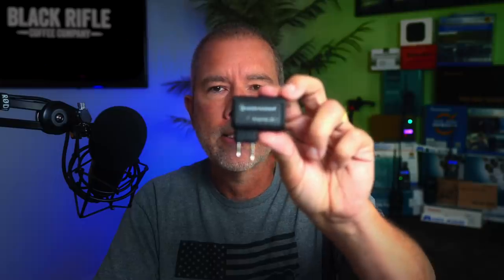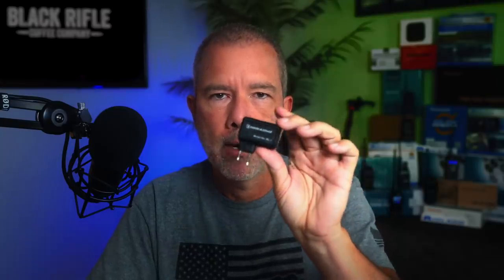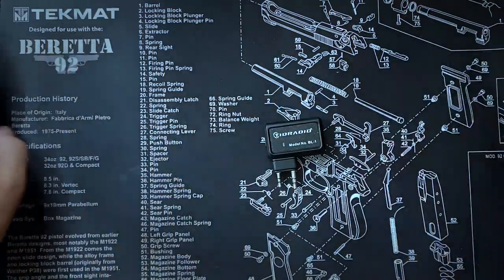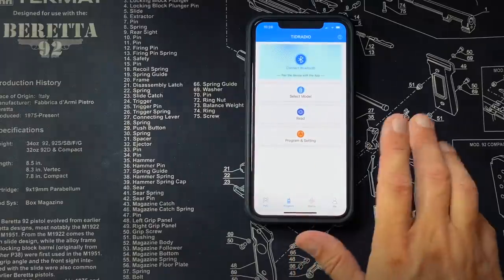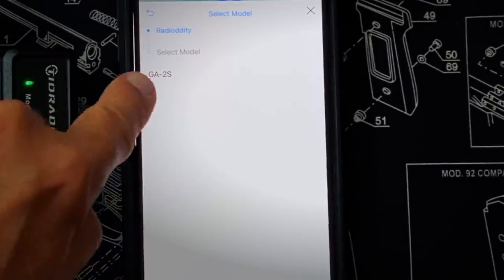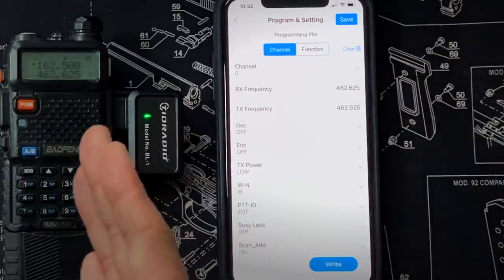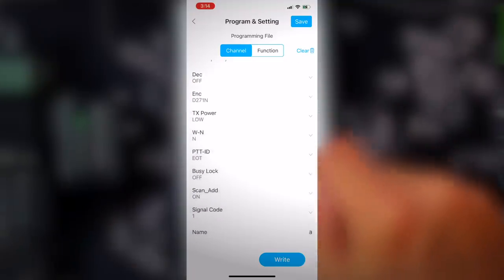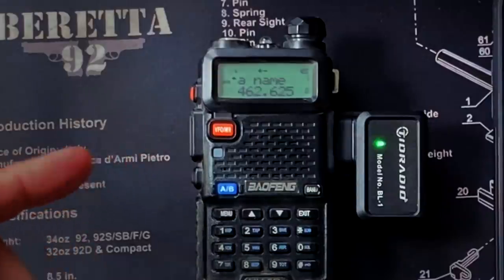TIDRadio BL-1 Bluetooth Wireless Programmer For Baofeng UV-5R - Program Your UV5R From Your Phone!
In this video I show you the TIDRadio BL1 bluetooth wireless programming dongle for the Baofeng UV-5R (and other radios).  I show you how the TIDRadio BL1 works, how the ODMaster App works, and what it can do.
*UPDATE! As of the afternoon of 9/15/22 TIDRadio has raised the price of this marvel of modern technology to $29..